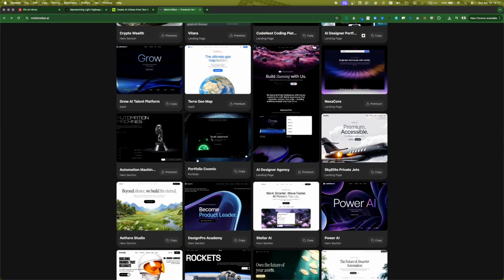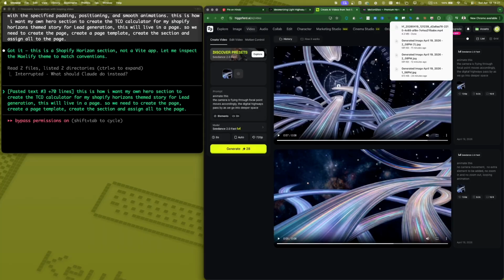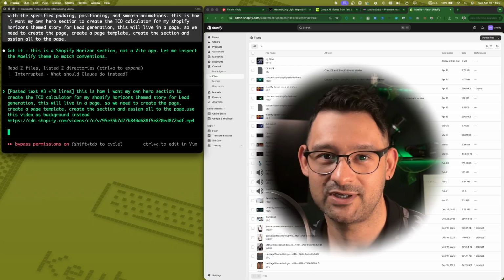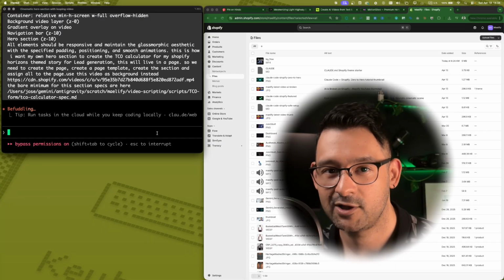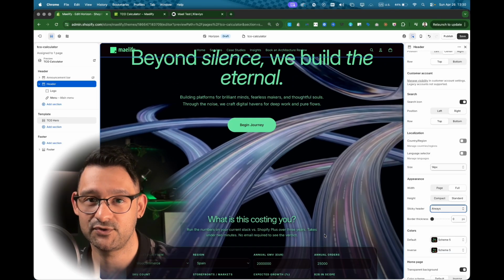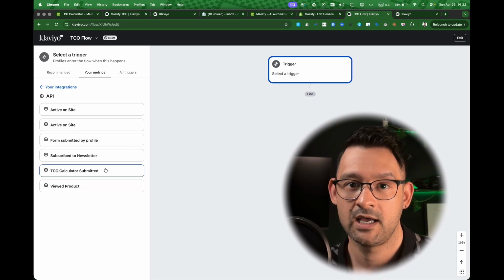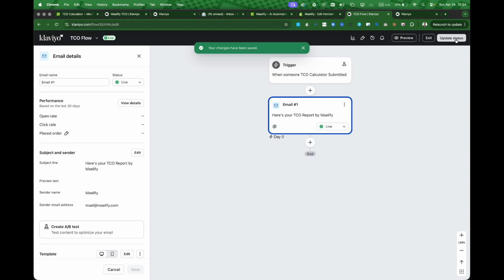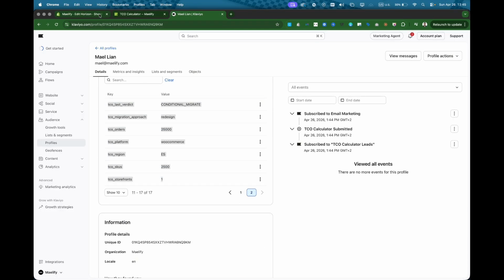Why I Stopped Selling Shopify Migrations (And Built This Instead)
Claude Code Shopify tutorial showing an AI Shopify development workflow: prompt to live Shopify section with the Shopify AI Toolkit and a Klaviyo flow. Watch Claude scaffold to a draft theme, deploy the section, and trigger an API-based email sequence with no manual file work. Example used: a TCO calculator lead-gen page. Try the live calculator

Without the toolkit wired into your Claude Code, none of this is reproducible. Watch that walkthrough first if you have not yet.

Tools used in this build:
- Claude Code with the Shopify AI Toolkit
- Shopify on the Horizon theme
- Klaviyo for the email flow
- motionsites.ai for landing inspiration
- Google AI Studio with NanoBanana for the background image
- Higgs Field for the seamless animation loop

Chapters:
0:00 What you will build
0:25 Design pipeline (NanoBanana + Higgs Field)
1:50 Claude Code prompt to deployed Shopify section
3:30 Klaviyo flow setup (API trigger + email node)
5:00 End-to-end smoke test
5:25 What to build next

Want this kind of tooling shipped for your Shopify Plus store without doing it yourself?